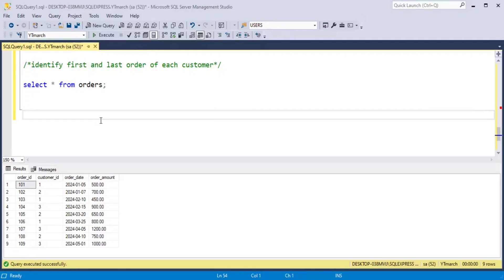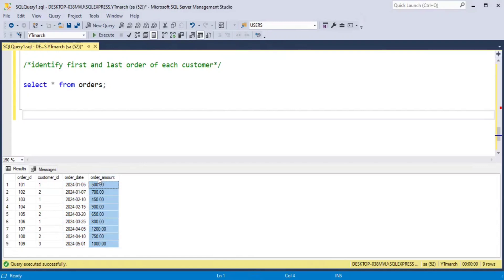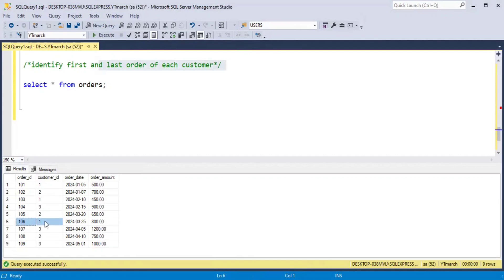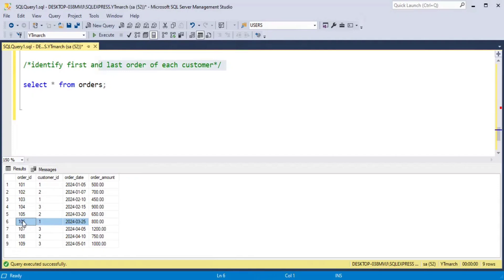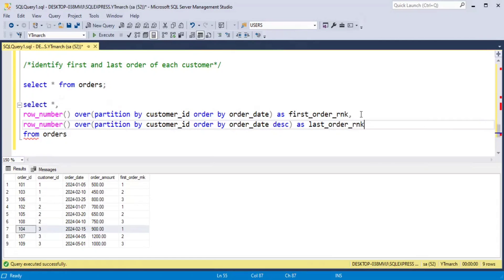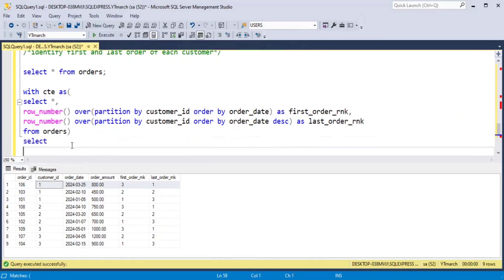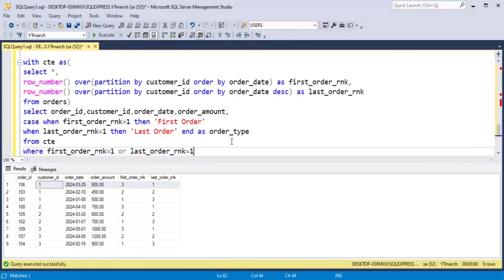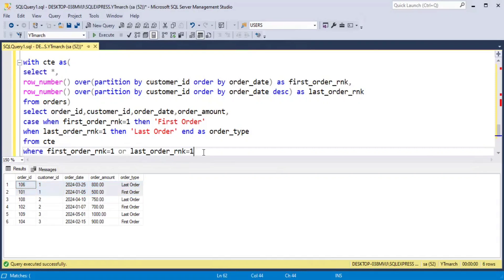Infosys SQL Interview Question| First & Last order of each customer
In this video, we will solve the SQL Medium Level interview question asked in Infosys
SQL Script:
 CREATE TABLE Orders (
    order_id INT PRIMARY KEY,
    customer_id INT,
    order_date DATE,
    order_amount DECIMAL(10,2)

INSERT INTO Orders (order_id, customer_id, order_date, order_amount) VALUES

If you have any interesting SQL questions, feel free to send them to me at